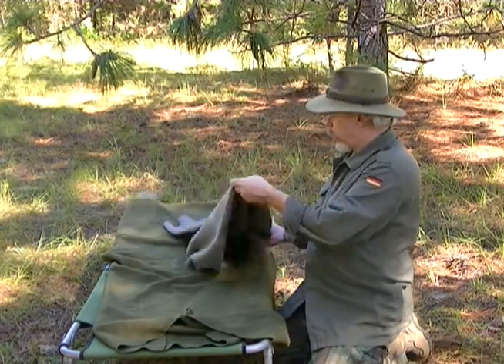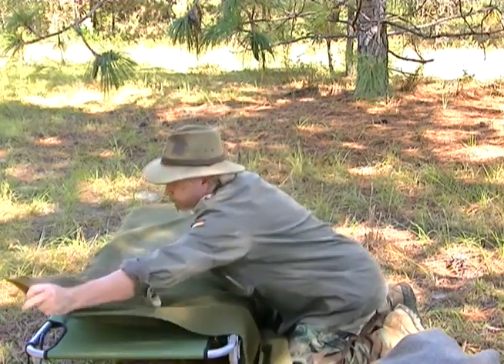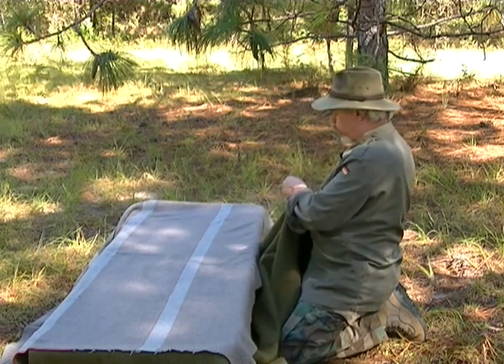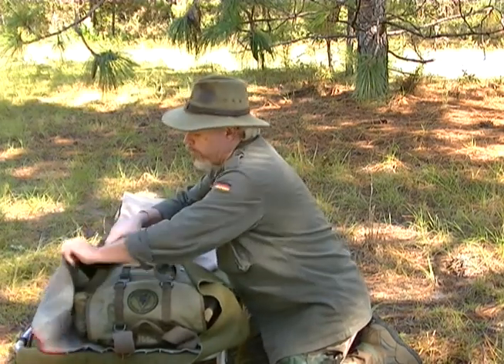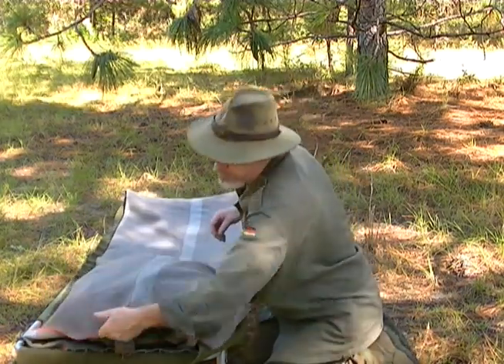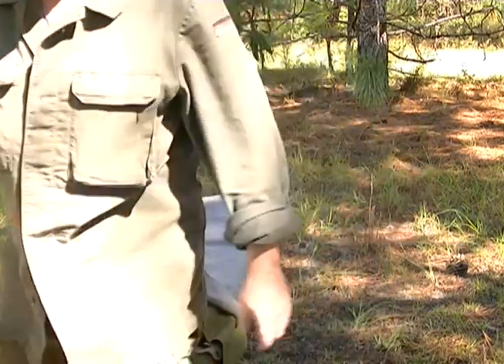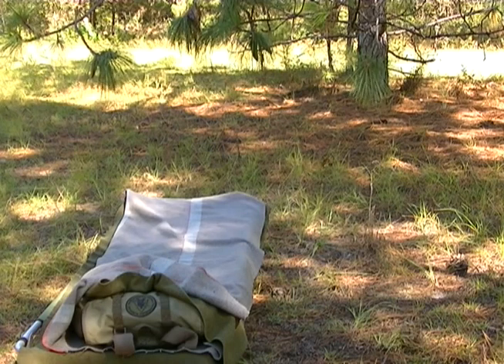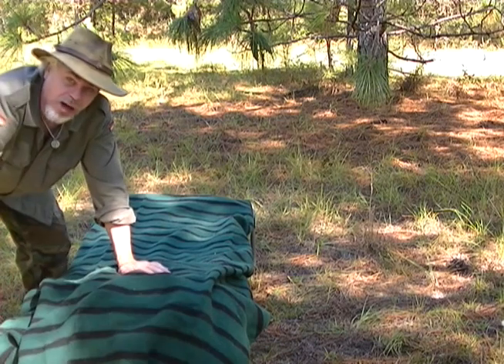STAYING WARM .PT.4